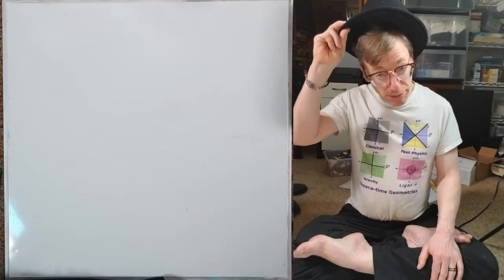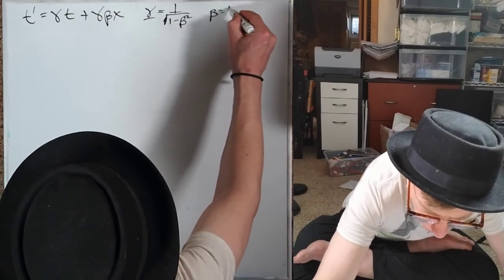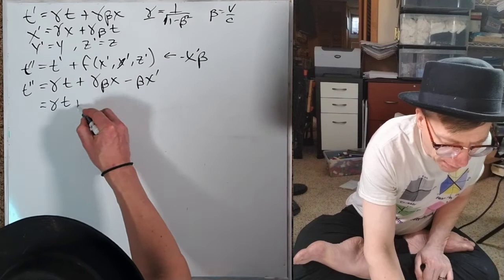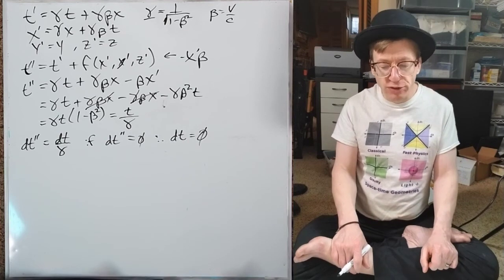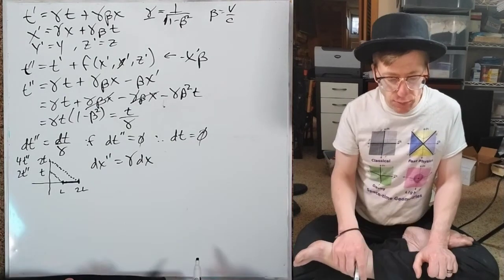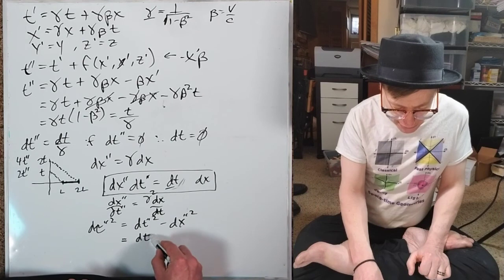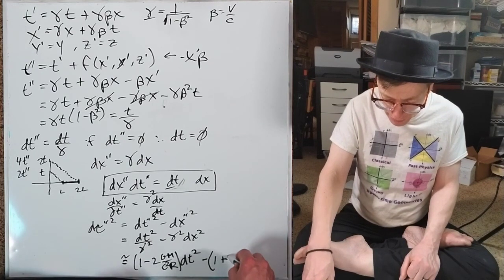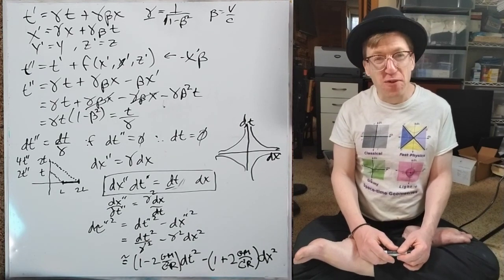Quaternion Gravity Derivation, Credit to Purple Penguin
I have been working on a new proposal for gravity using space-times-time invariance as a guiding principle. In a comment to a recent YouTube video, Purple Penguin sketched out how one could think about a coordinate transformation that would end up at a similar place. Since many physics think in terms of coordinate transformations, this sounds like a significant progress for the proposal. In this video, I detail all of the steps of that derivation.